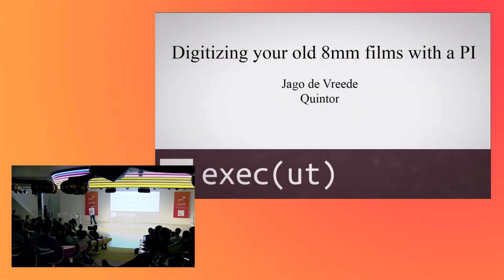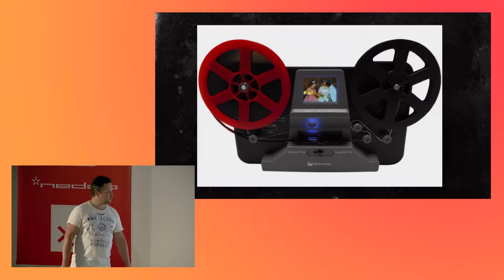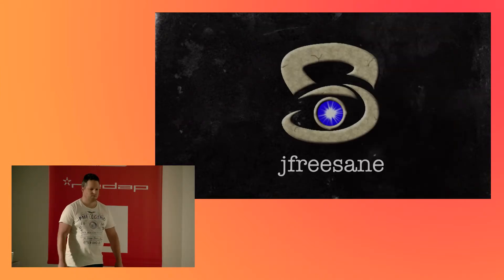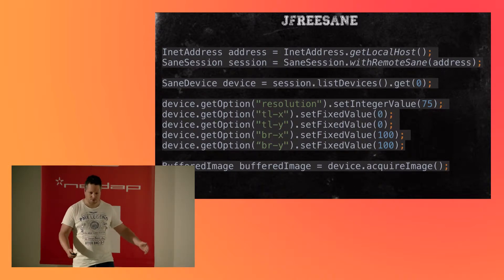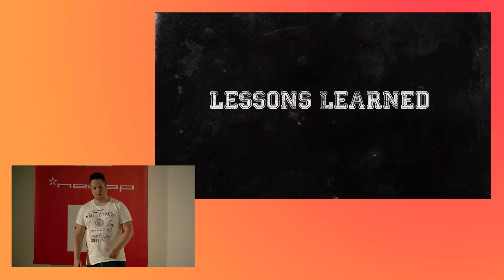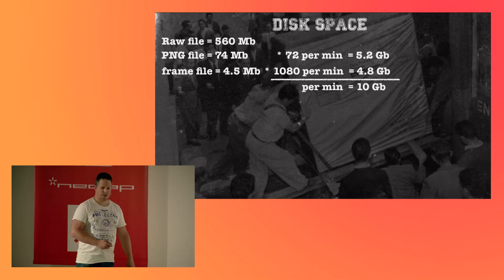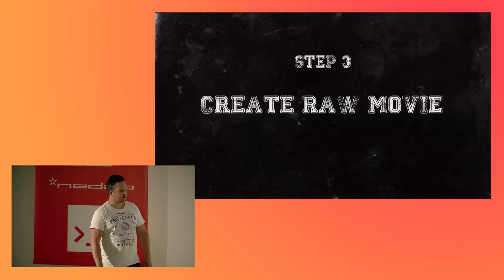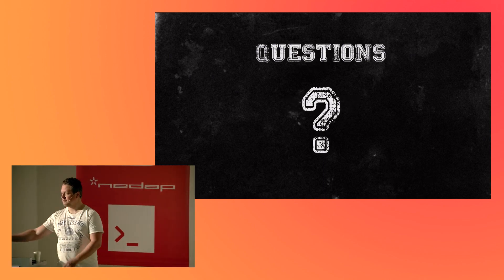Jago de Vreede - Digitizing your old 8mm films with a PI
Abstract:  Until the late 80’s consumers used film like super 8 to record their own films, but not a lot of equipment survived to play them back or people don’t want to setup a projector and screen for a few minutes of movie. There are a lot of companies that can scan you movie and put it on a hard disk or dvd. But how hard can it be to do it yourself? After this talk you will know what it takes to digitize your own films code wise and how to build a rig to facilitate this. Some topics that will be touched upon: using a scanner with a PI, image processing (on a PI), resource management, lessons learned.

About Jago de Vreede: Jago is a software engineer at Quintor, as a software engineer he has seen a broad-spectrum of projects and he has been working on multiple large scale educational software and banking projects for the last years. His work is not exclusive to Java and Scala development but also does front-end development, and the integration between these. He is passionate about his work and likes to share the knowledge and has therefore spoken on conferences worldwide.